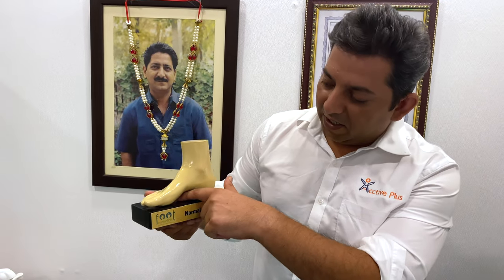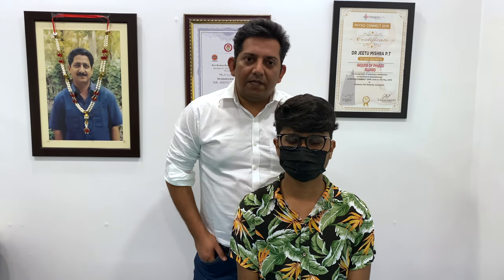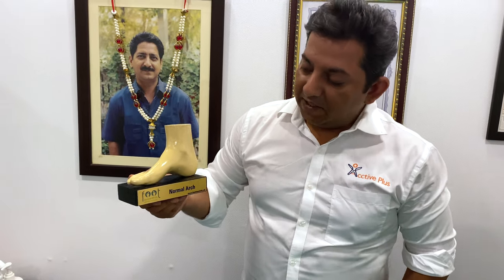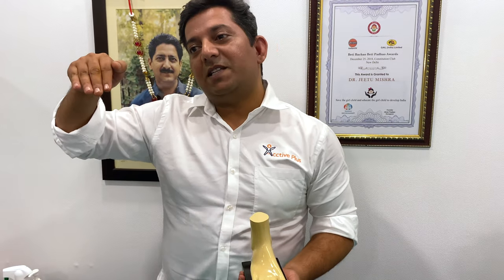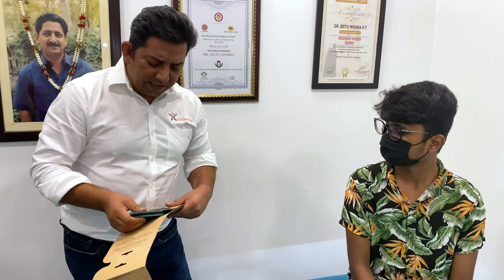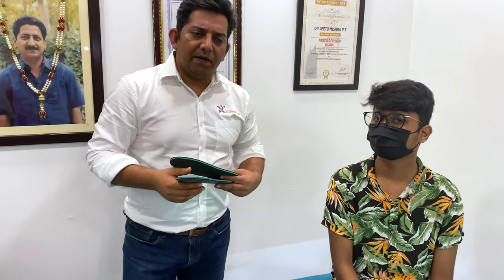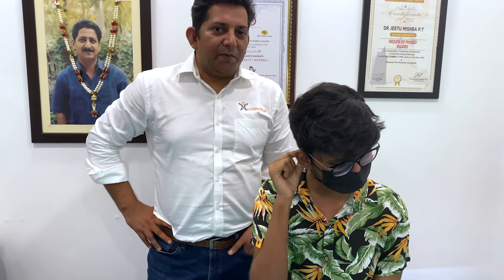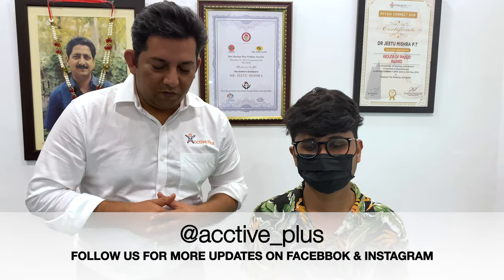HOW TO FIX FLAT FEET | FLAT BACK & NECK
Acctive plus chiropractic and physiotherapy centre

Delhi:
A-289, Basement, Defence colony, New Delhi-110024
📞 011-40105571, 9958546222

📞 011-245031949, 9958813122